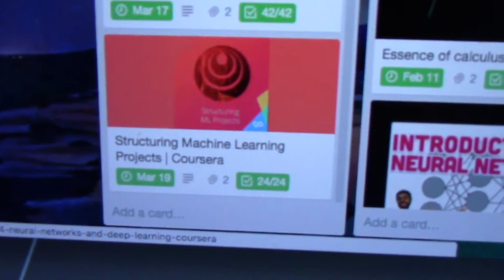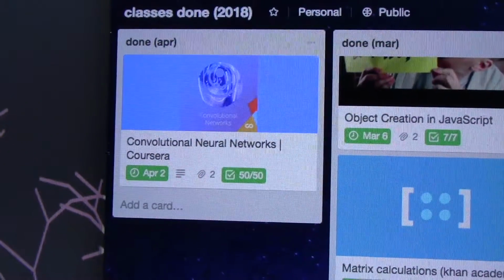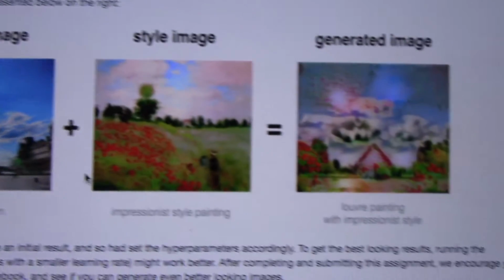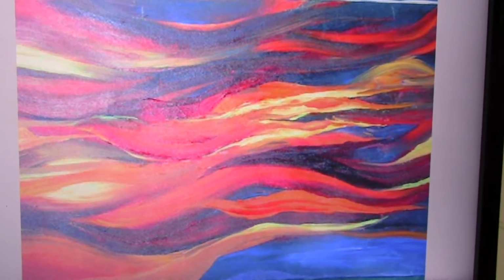nn performance && convolutional nn | machine learning 2018-03-03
my journey into machine learning (deep learning) and tracking my progress...